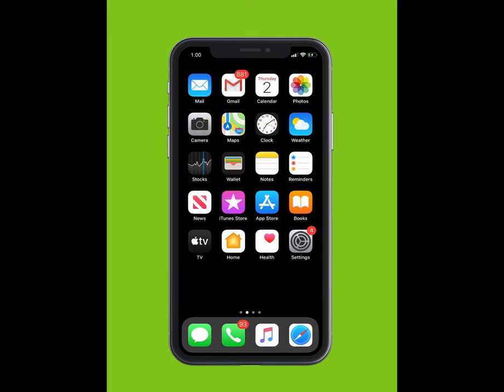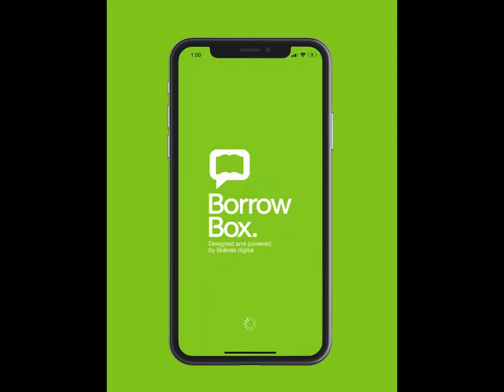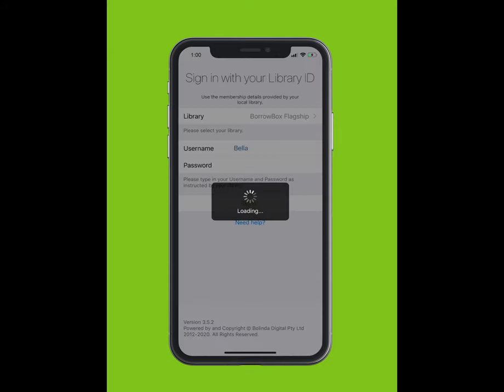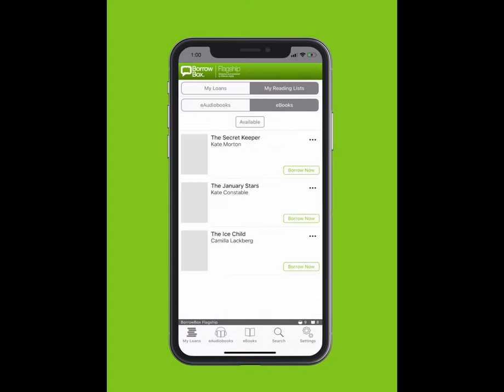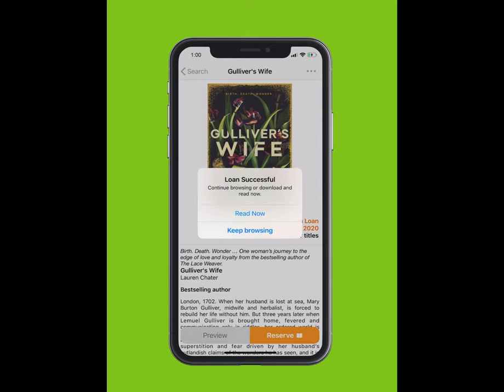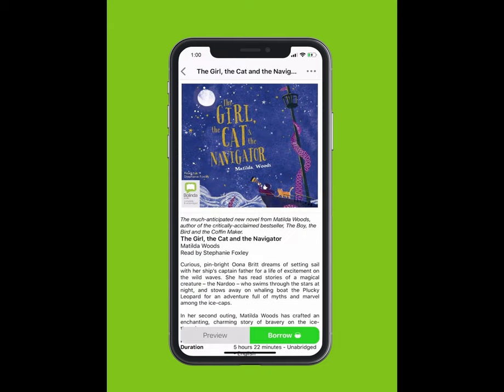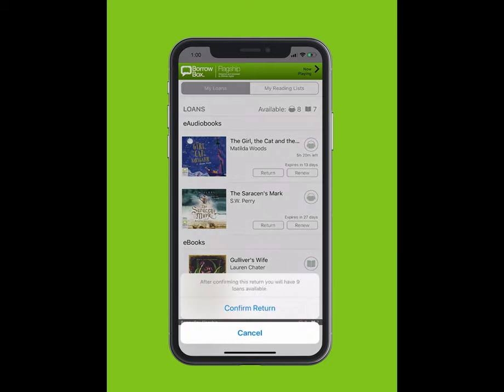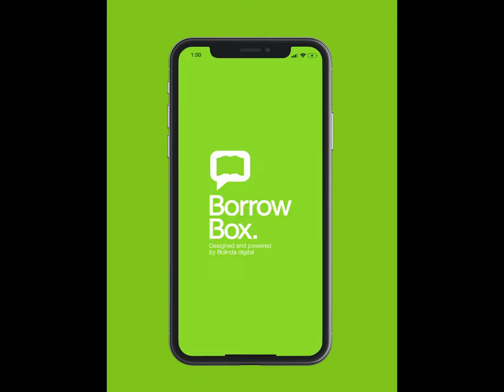How to use the BorrowBox App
Learn how to use BorrowBox on your device.